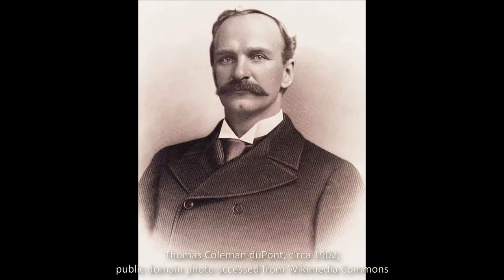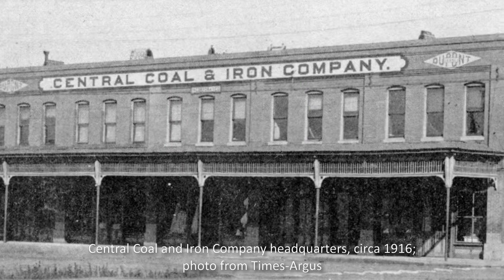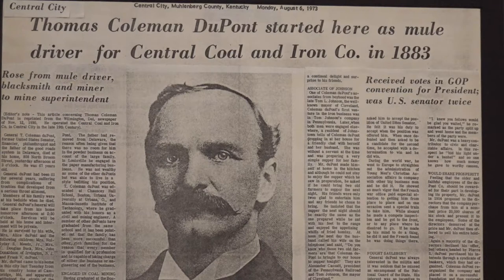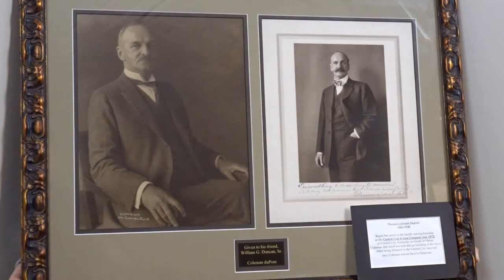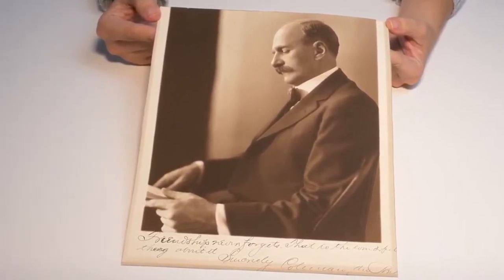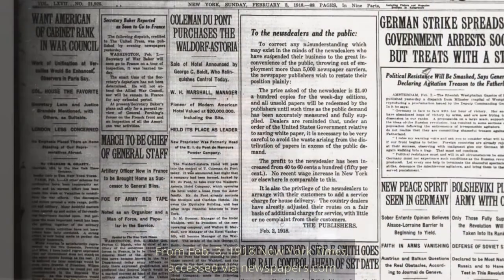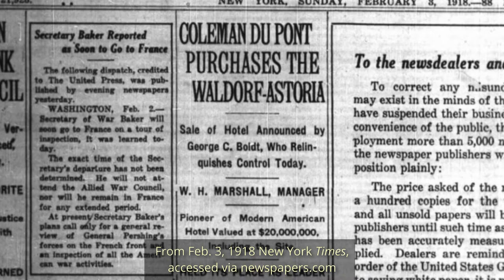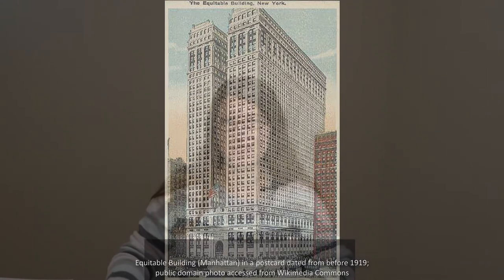Throwback Thursday (12/10/2020) - Thomas Coleman DuPont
For today's Throwback Thursday video, we're talking about one of the most famous former Muhlenberg Countians: Thomas Coleman DuPont. Find out more about this wealthy, successful businessman -- and former Central City resident -- in the video here!